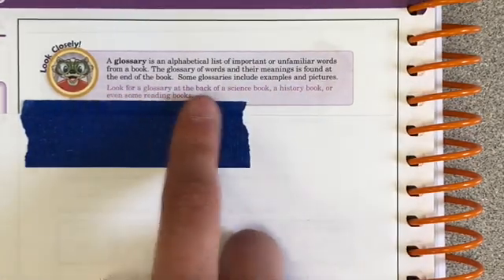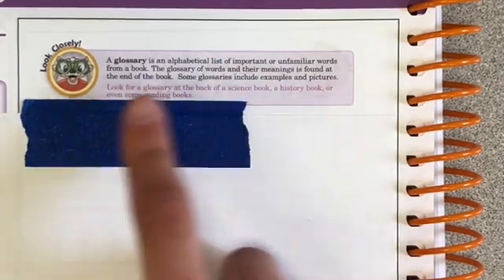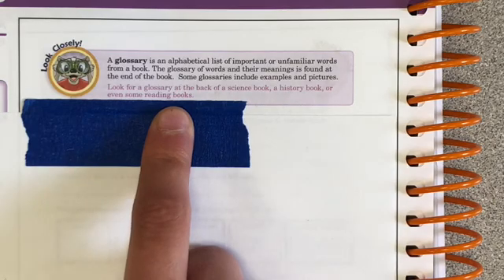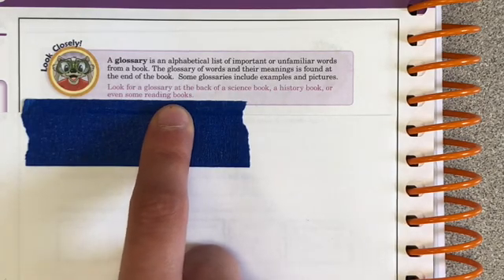5-21-20 3rd English Glossary